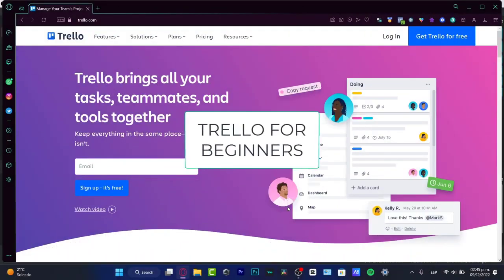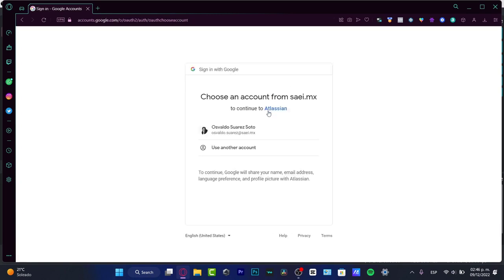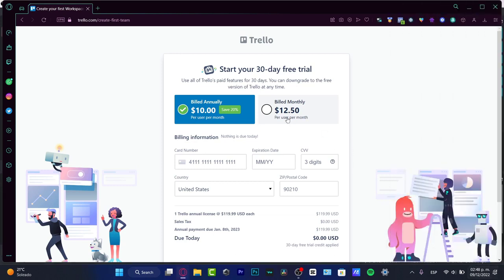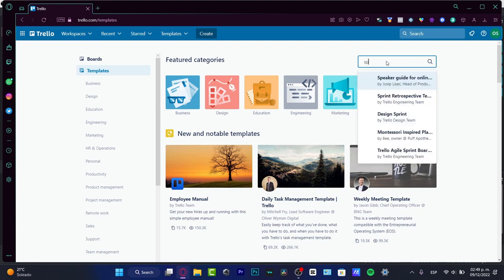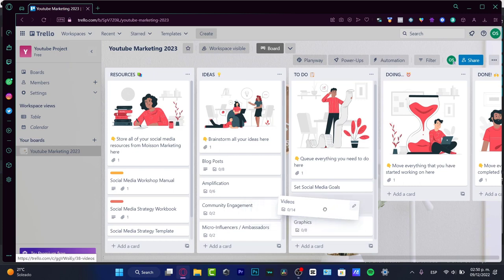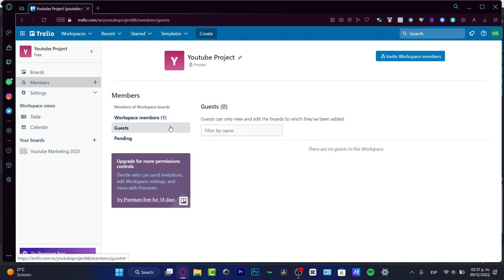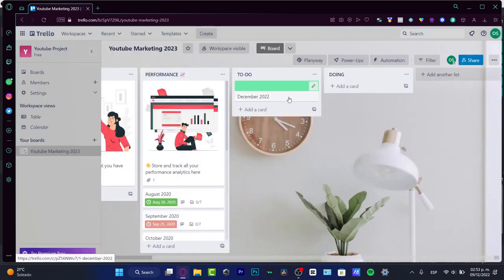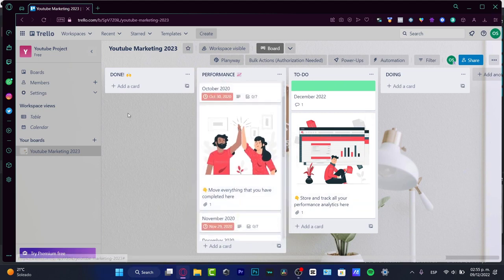How To Use Trello For Beginners 2024 Complete Guide Trello Step by Step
Trello is an online task-management platform that can be used for personal and professional projects. It allows users to create boards, lists, and cards to organize and prioritize tasks.

Cards can be created for individual tasks, which can then be assigned to team members, given due dates, and marked with labels to categorize them. Users can also create lists to group similar cards together, assign tasks to multiple members, and attach files to cards.

To get started with Trello, create an account and then create a board. Once your board is set up, create lists, add cards, and assign tasks to team members. With Trello, you can easily keep track of tasks, delegate responsibilities, and collaborate on projects.